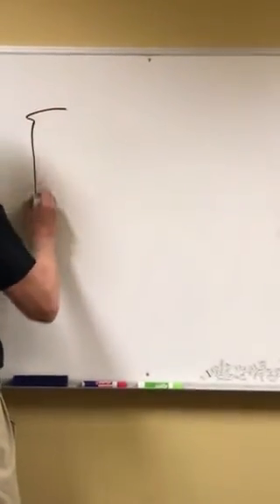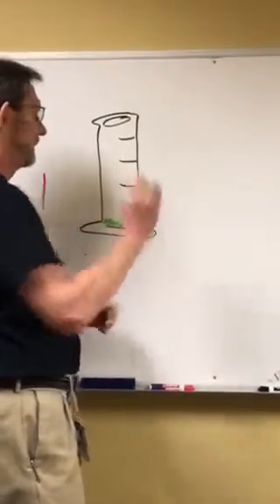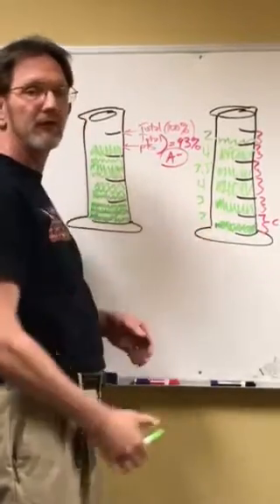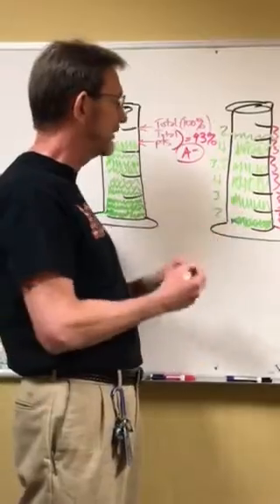Dr Z explains Proficiency Grading!